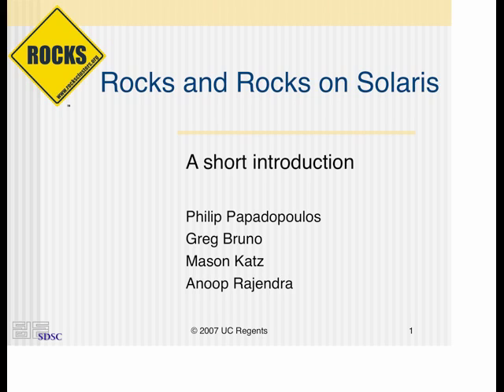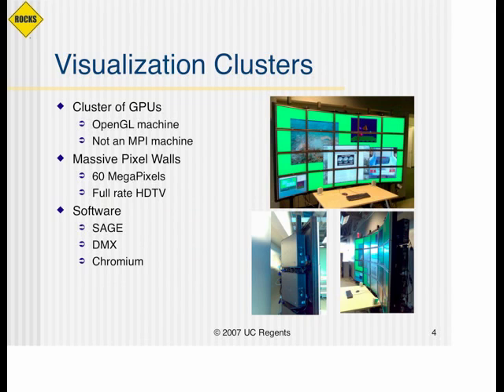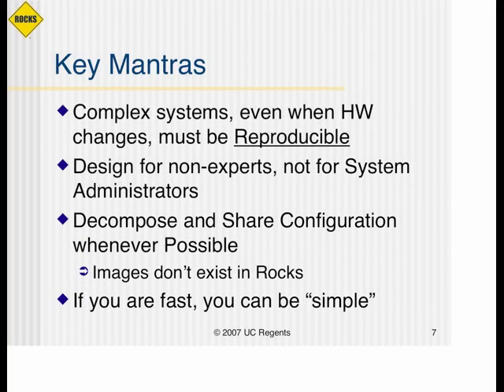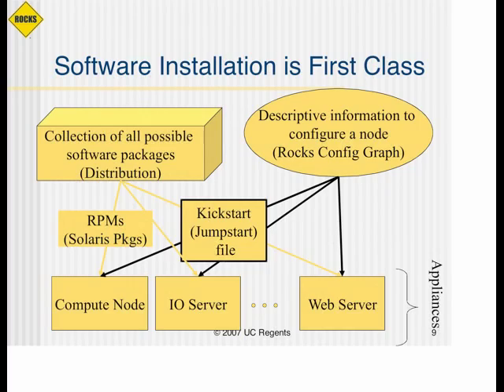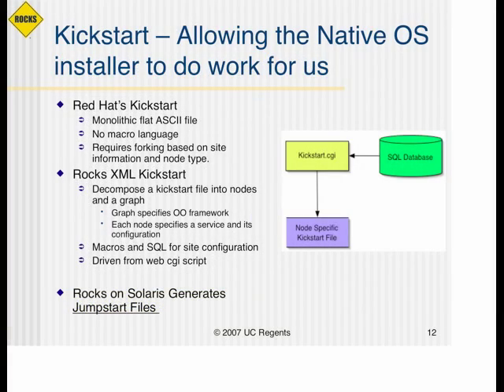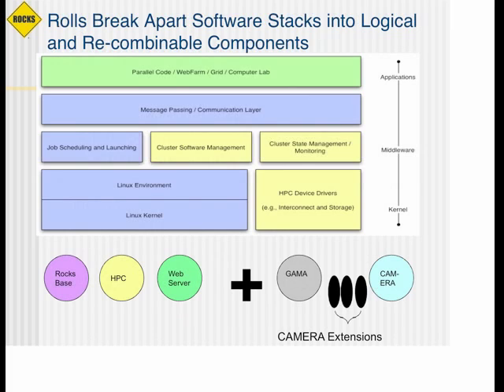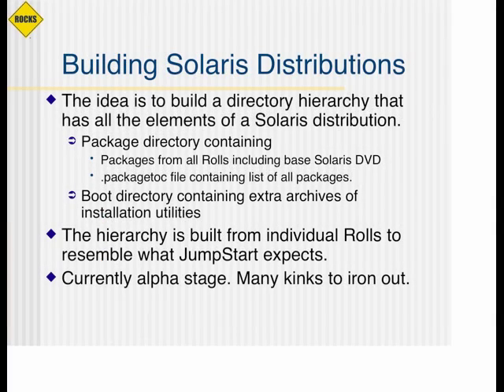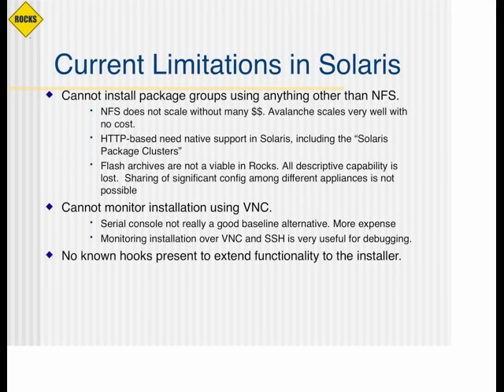ROCKS and ROCKS on Solaris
Presented by Phil Papadopoulos, Program Director, Grid and Cluster Computing Acting Group Leader, Grid Development and Deployment University California San Diego, this presentation describes the recent port of ROCKS to Solaris. This presentation was part of the Sun HPC Consortium held Nov 10, 2007 in Reno, Nevada.